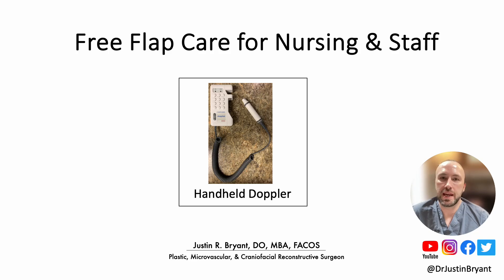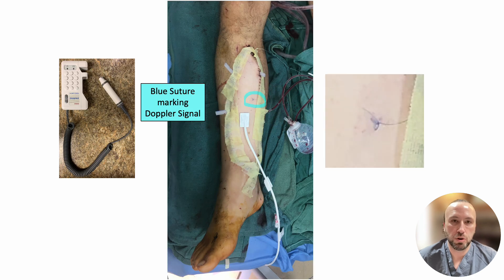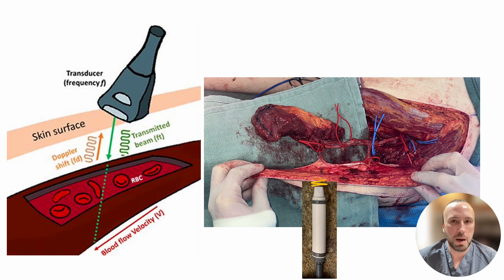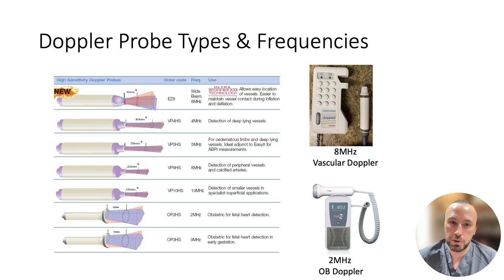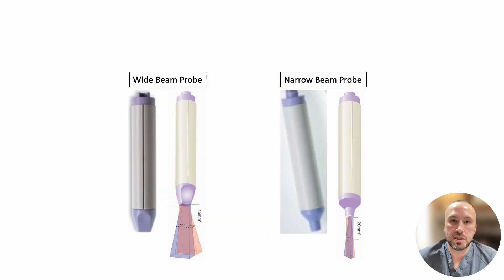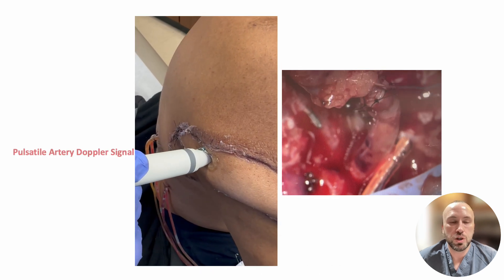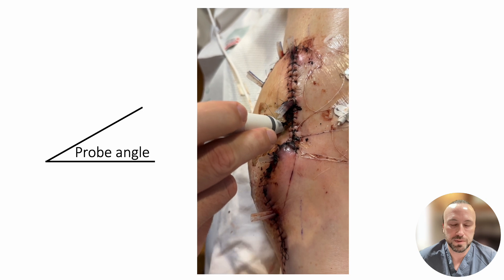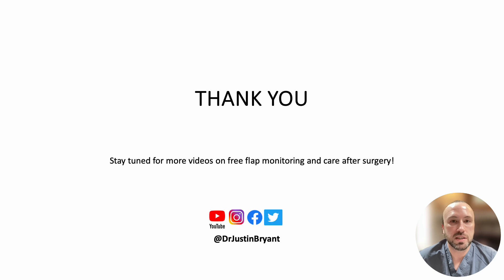Handheld Doppler Free Flap Monitoring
Postop Monitoring of Free Flaps with Handheld Acoustic Doppler.